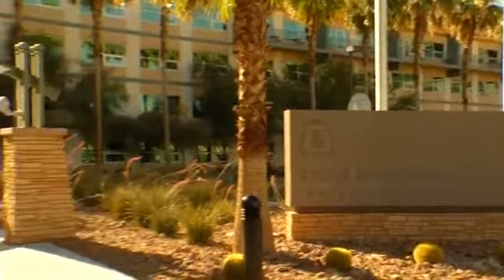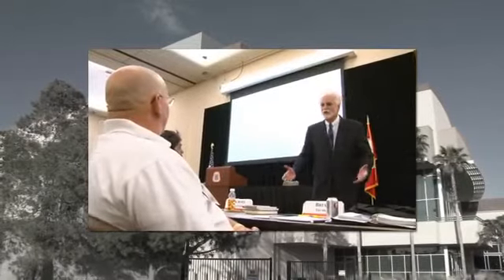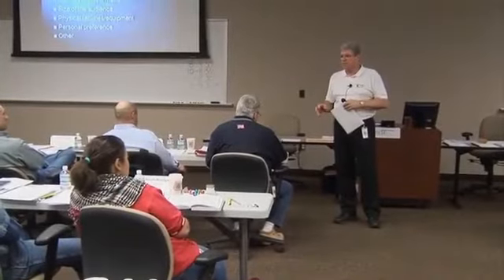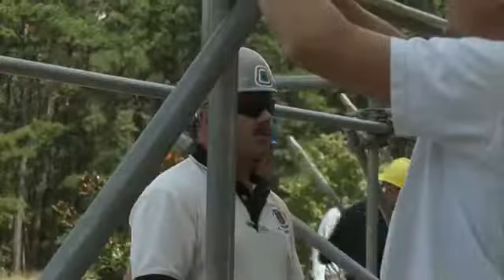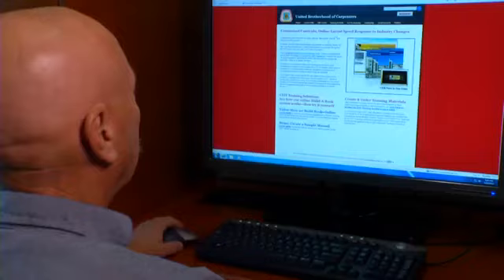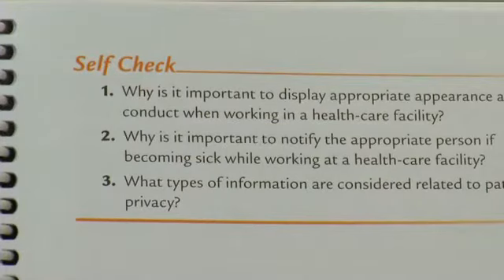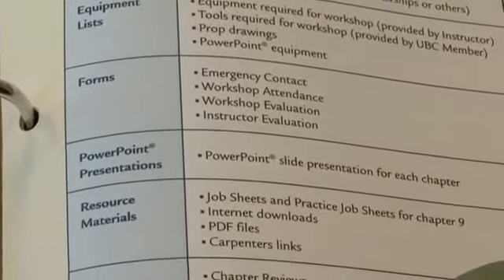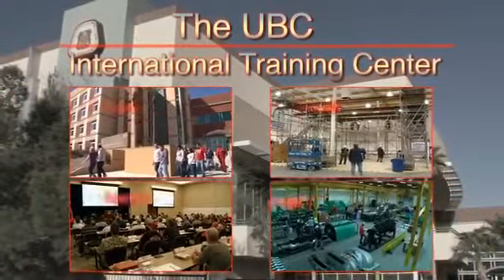ITC Tour: Curricula & Materials